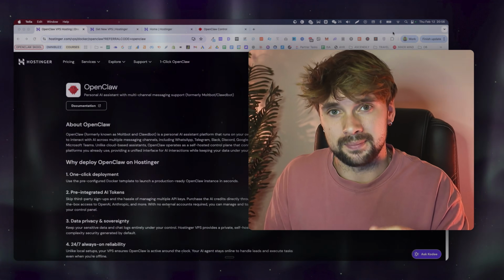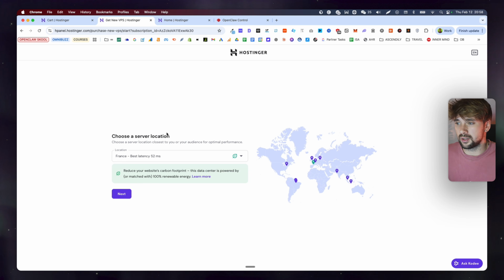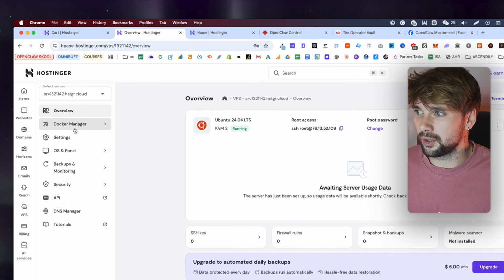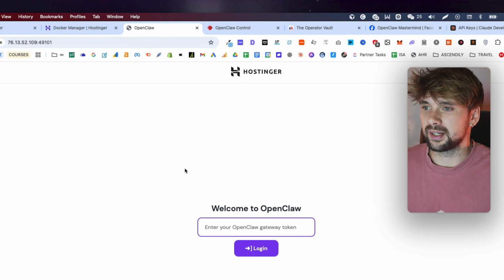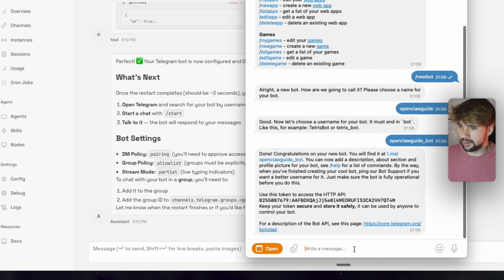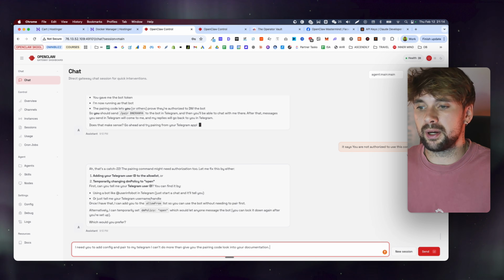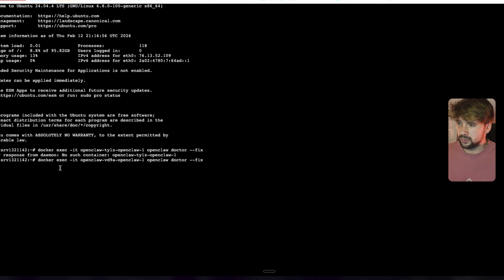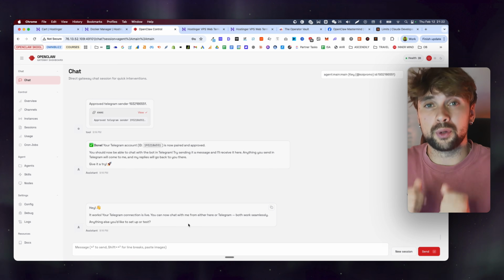Install OpenClaw in 10 Minutes (Feb 2026) - VPS Setup + Fix ALL Common Issues | ClawdBot Tutorial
🚀 Install OpenClaw in 10 Minutes (2026 Guide) - Fix ALL Common Errors!

Learn how to install OpenClaw on a VPS and run your AI assistant 24/7. This is the ONLY complete & most up to date guide that shows you how to fix all the common installation issues, especially the Telegram pairing problems everyone is facing.

⏱️ TIMESTAMPS:
00:00 - Why This Guide is Different
00:20 - Choosing the Right VPS (Hostinger Setup)
00:45 - Selecting Your Server Plan
01:40 - Payment & Discount Link
02:25 - VPS Configuration (Root Password)
03:05 - Docker Manager Setup
04:10 - Gateway Token (SAVE THIS!)
04:30 - Anthropic API Key Setup
05:35 - Deploying OpenClaw
06:20 - Connecting to Telegram (The Right Way)
07:50 - Pairing Code Issues (How to Fix)
08:30 - Why Claude 4.5 Sonnet Has Issues
09:40 - Terminal Commands & Doctor Mode
10:40 - Advanced Troubleshooting

🔥 WHAT YOU'LL LEARN:
✅ How to install OpenClaw on a VPS in under 10 minutes
✅ Fix Telegram pairing code errors (most common issue)
✅ Choose the right hosting plan for 24/7 uptime
✅ Connect Anthropic Claude API correctly
✅ Use Docker Manager for easy deployment
✅ Terminal commands to diagnose issues
✅ Why Claude Opus works better than Claude 4.5 Sonnet

💡 COMMON ISSUES SOLVED:
❌ "Not authorized to use this command" error
❌ Bot not responding after pairing
❌ Pairing code not recognized
❌ Gateway token confusion
❌ Docker deployment failures

🔔 WHAT'S NEXT?
• Voice command setup
• WhatsApp integration
• Advanced automation workflows
• Cost optimization strategies
• Making money with AI agents

👥 JOIN THE COMMUNITY:
Get early access to exclusive guides, automation templates, and AI money-making strategies in my free Skool community (link above). This won't be free forever!

📧 QUESTIONS? Drop them in the comments and I'll help you troubleshoot!

⚠️ TROUBLESHOOTING TIP:
If you're stuck at ANY point in this tutorial, pause the video and check the pinned comment where I've compiled the top 5 most common fixes that weren't in the original video.